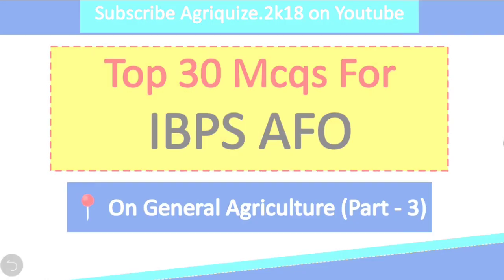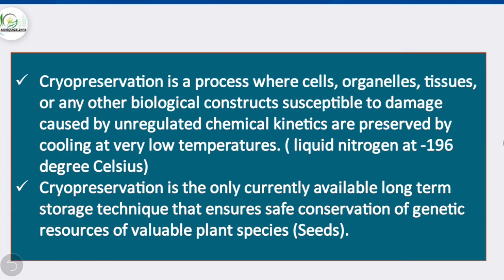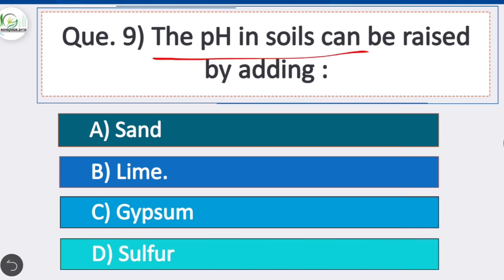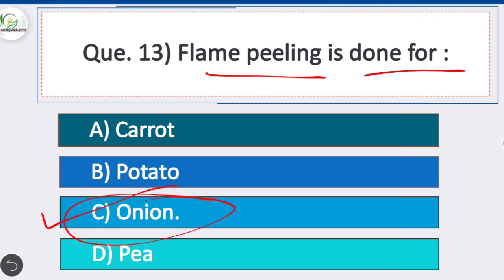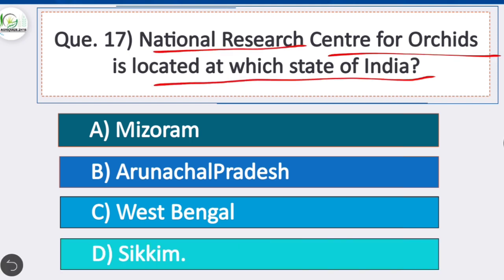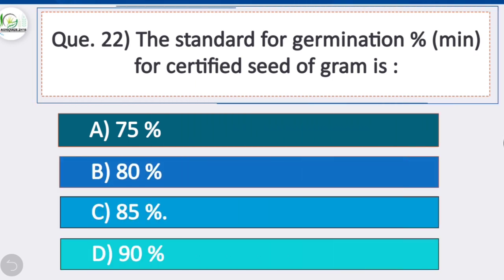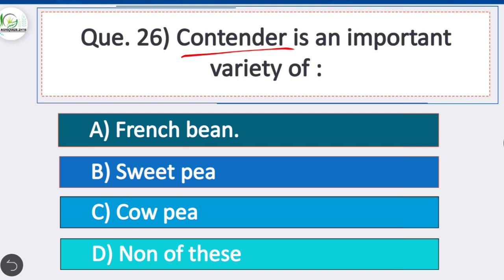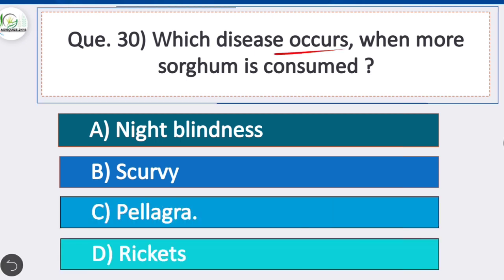Top 30 Mcqs For IBPS AFO || On General Agriculture || For All Agri Competitive Exams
Here is Part 03 of General Agriculture Mcqs for IBPS AFO & other Agri Competitive Exams.

Top 30  Mcqs on Plant Pathology for All Agri Competitive Exams like JRF, IBPS AFO, ARS, NABARD, BHU & PG Entrances 👇

Top 40 Mcqs for ICAR JRF ||

Top 40 Mcqs for Plant Science Jrf ||

An easy trick to Remember 12 Soil Orders & 35 + Most Important One Liner Objectives About Soil Orders 👇

Quize For Agriculture Competitive Exams

Also if  you preparing Any other Agriculture Related Competitive Exams, then must watch this Video, it will be helpful for You!